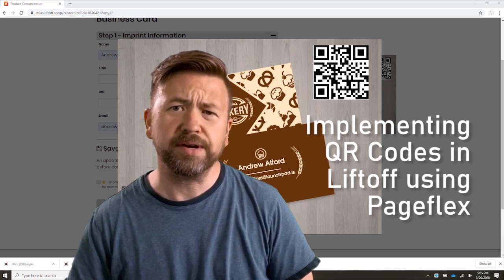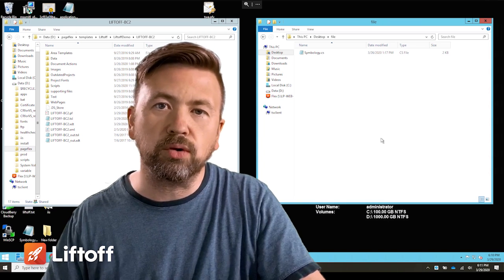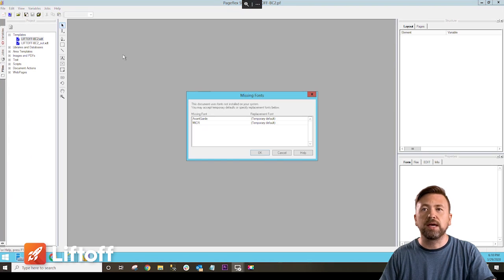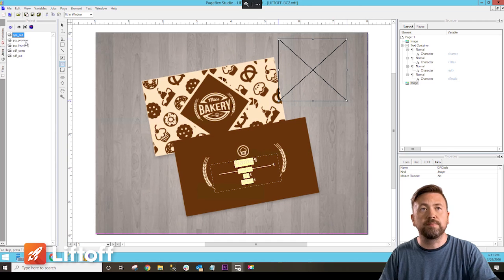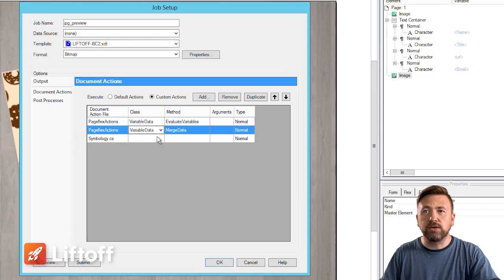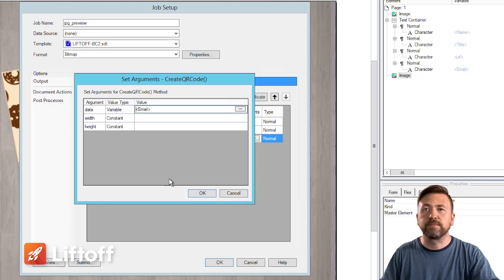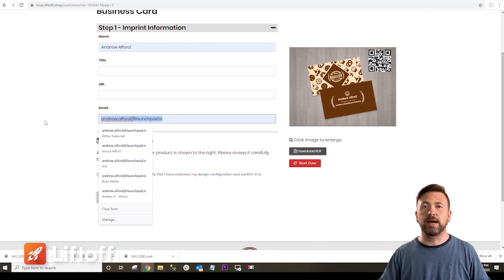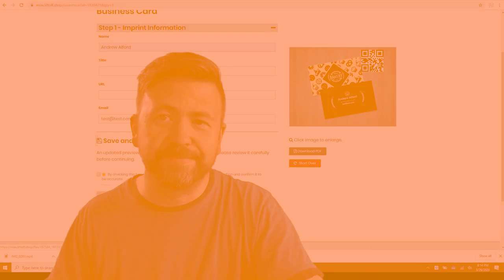Tutorial: Implementing QR codes in Liftoff using Pageflex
Learn how to add a QR code to your Liftoff Pageflex project with a few easy steps.

Credits to:
Training by: Andrew Alford, President, Launchpad Intelligent Software, LLC.